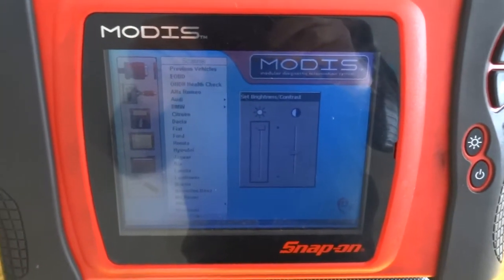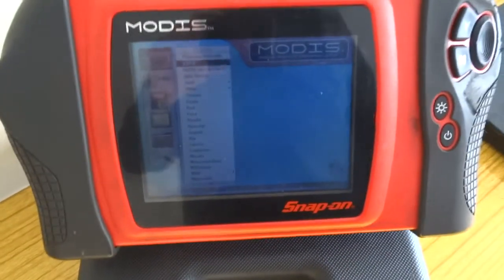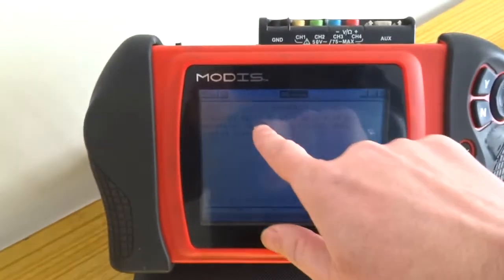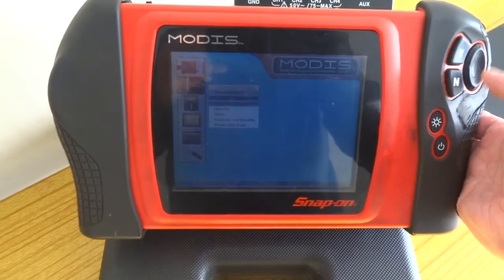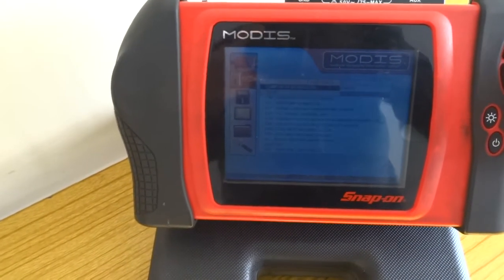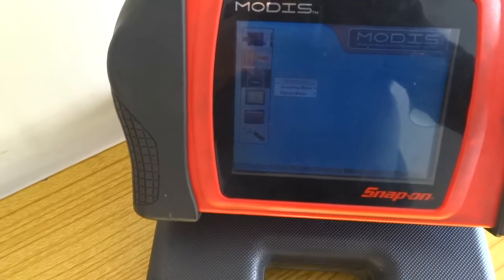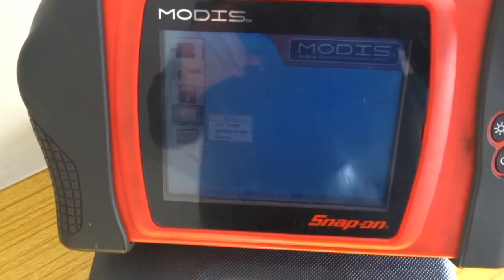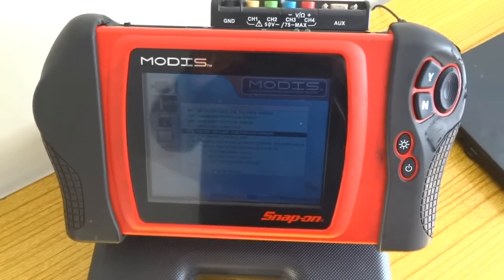Snap-on Modis vs. DIY? Best OBD2 Scanner for Home Mechanic 2025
The Snap-on Modis is the gold standard in diagnostic scanning and scope technology, but it comes with a professional price tag! If you're a dedicated home mechanic who needs more than just basic code reading, where should you spend your money?

This video is an honest comparison between the advanced capabilities of a high-end diagnostic scope like the Snap-on Modis and the most feature-rich, affordable OBD2 scanners/scopes available for the DIY garage.

We compare the tools based on the features that matter most to a home mechanic:

Cost vs. Capability: Can a 300 scanner/scope do 90% of what a $6,000 Modis can? We answer that!

Key Features: Which affordable tools offer Bidirectional Controls, Live Data graphing, and Component Testing that mimic professional functionality?

The Scope Function: Do you really need a full graphing multimeter/oscilloscope to diagnose your car? We demonstrate when a scope is essential (e.g., CKP/CMP sensors, injector pulses) and suggest the best budget alternatives.

Why Professionals Choose Modis: A brief look at the dealer-level access and programming features you won't get anywhere else.

Stop guessing and start diagnosing your car like a professional without emptying your wallet!